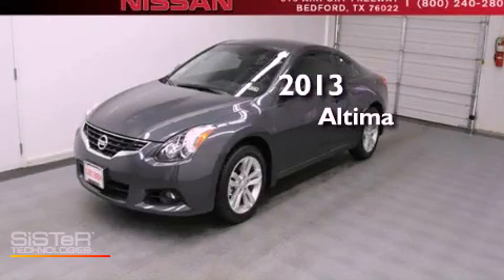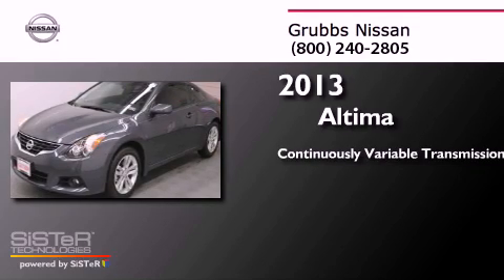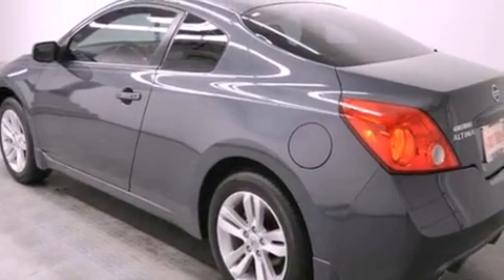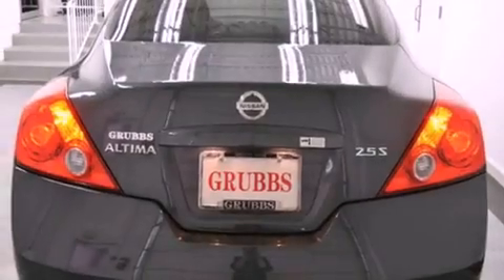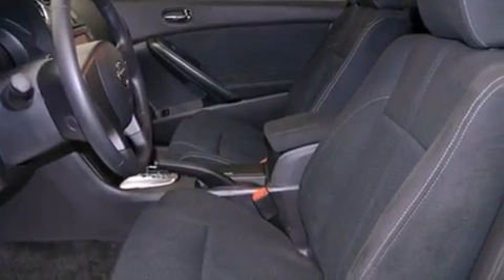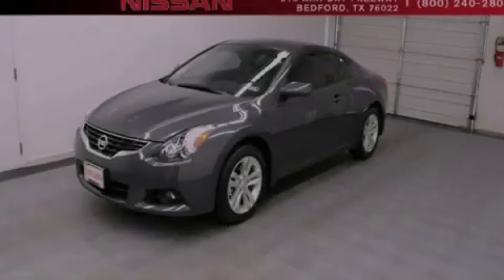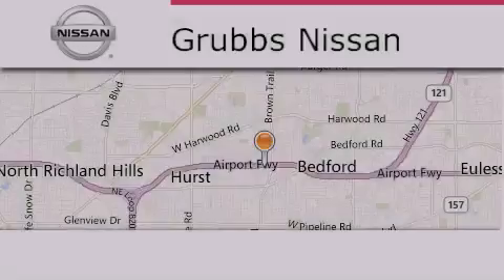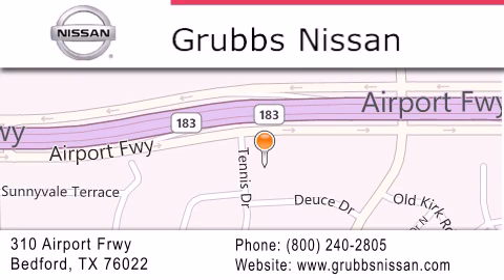2013 Nissan Altima Ft.Worth TX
Year : 2013
 Make : Nissan
 Model : Altima
 Engine : 2.5L 4 cyls
 Trans . : Continuously Variable (CVT)
 Exterior : Metallic Slate
 Miles : 1
 Interior : Gray
 Stock : N6325